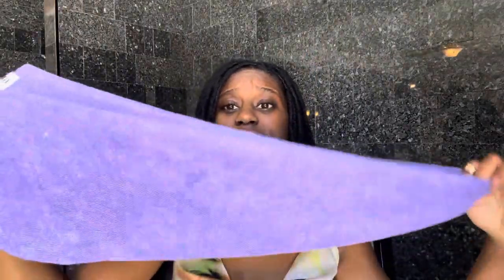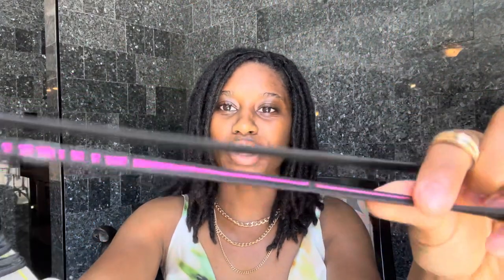Swimming With LOCS : LOC Tips & Travel MUST HAVES for Dreadlocks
It is summer time and I’m sure many of you with Locs are ready to hit the beach or the pool like I did for summer vacation. Watch this video to get some tips and travel essentials to protect your hair while swimming this summer!

For public relations/ appearances/ branding opportunities